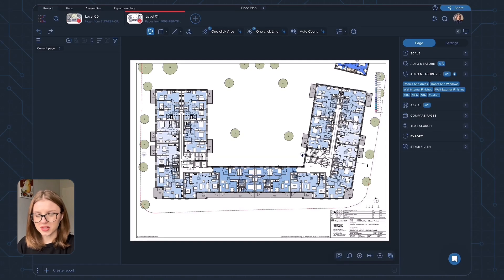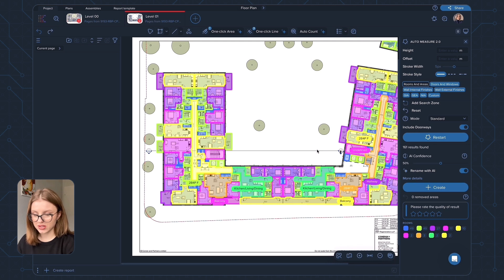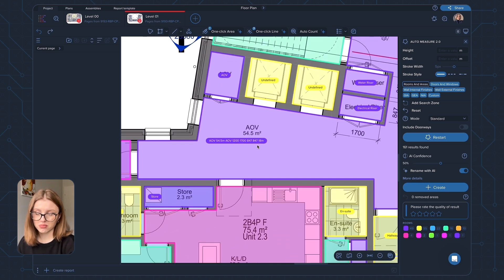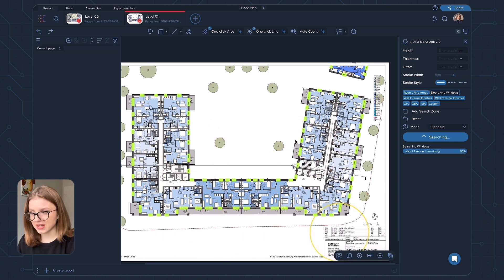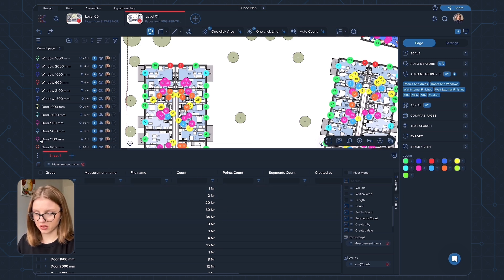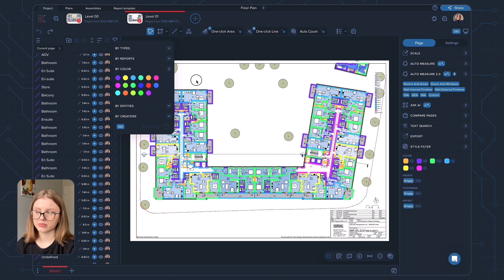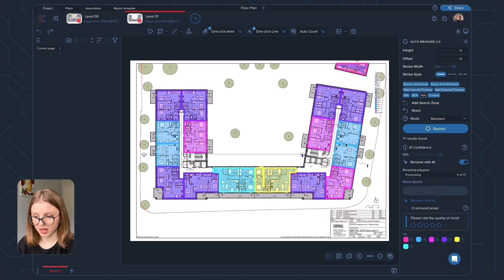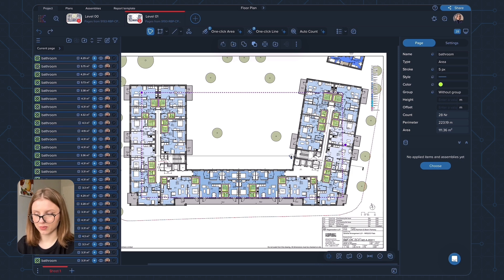Auto Measure Update: The Fastest Way to Calculate Areas in Construction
Auto Measure 2.0 is an advanced AI-based tool designed for takeoff and estimation, capable of analyzing architectural plans of any size within seconds. It provides users with precise measurements across chosen categories.

Rooms and Areas. Automatically creates polygon measurements for all spaces, classifying and naming them accordingly.
Doors and Windows. Identifies, measures, and classifies all doors and windows on the floor plan.
Internal Walls. Generates linear measurements for internal walls, with or without doors and windows.
Text-Based Search. Allows users to search for and measure areas based on text requests.

With these capabilities, Auto Measure 2.0 streamlines the takeoff process, saving time and ensuring accuracy for construction projects of any scale. You can test Auto Measure 2.0 during a free 7-day trial on kreo.net